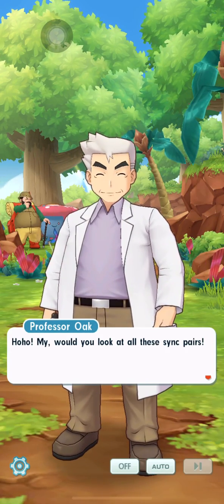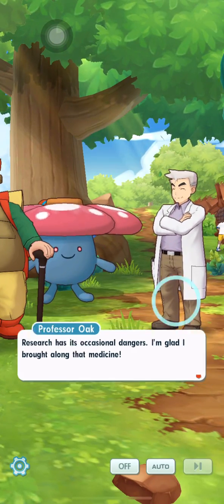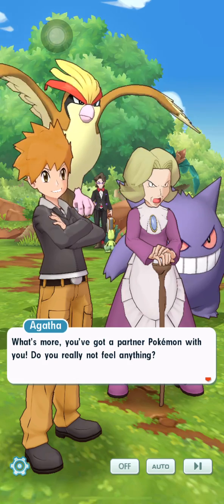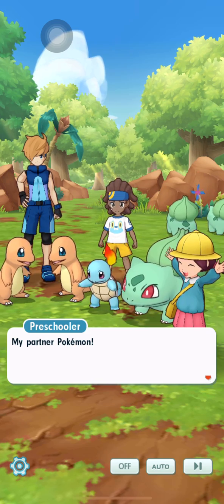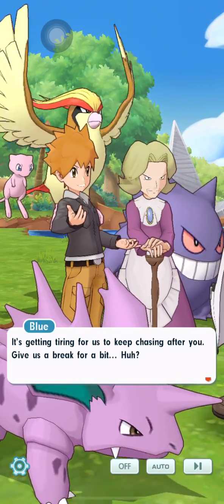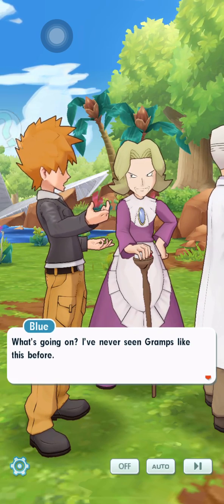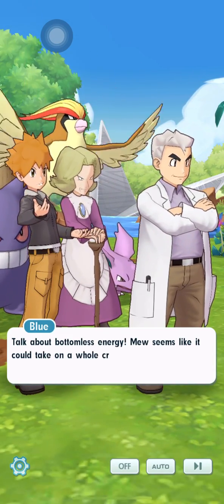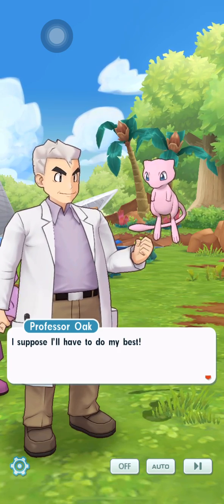A Day with Professor Oak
Follow me in Instagram:
 ant 7333
My username in discord: Ant7333#2071